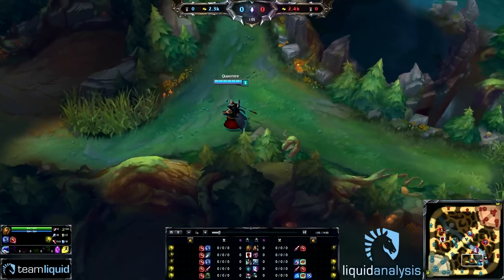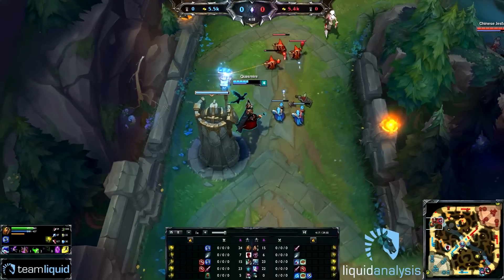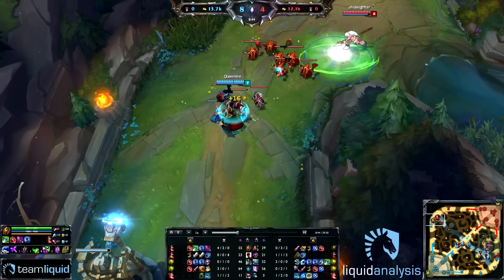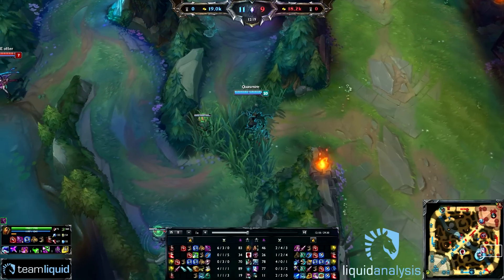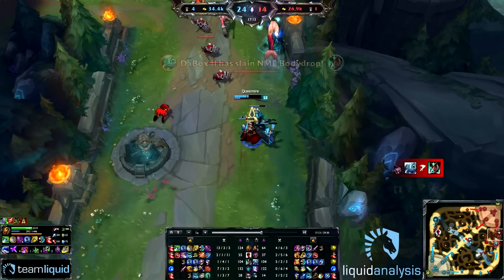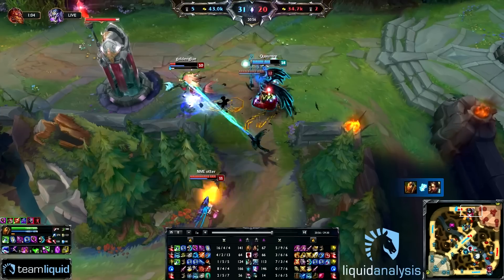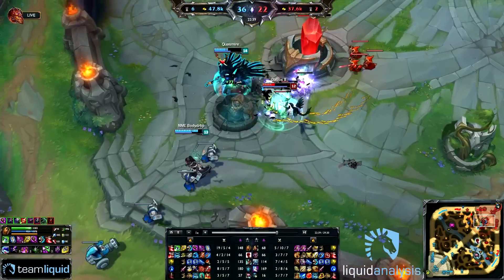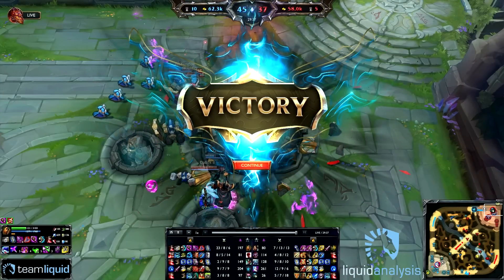Liquid Analysis | EP01 - Quas' Swain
Team Liquid's Analyst Shakarez reviews one of Quas' Solo Queue games on one of his favorite and most prominent champions

Don't forget to check out more about Team Liquid on our website and social media.